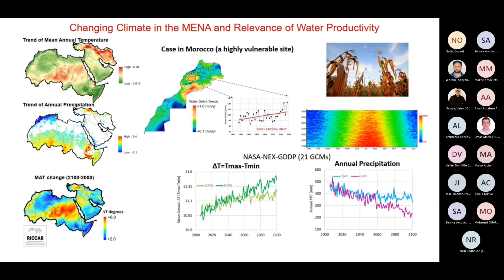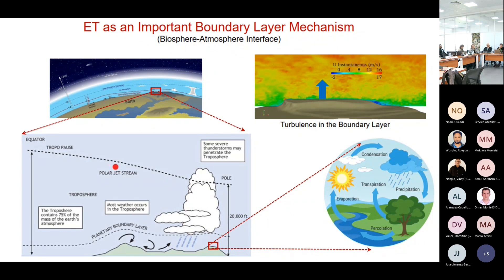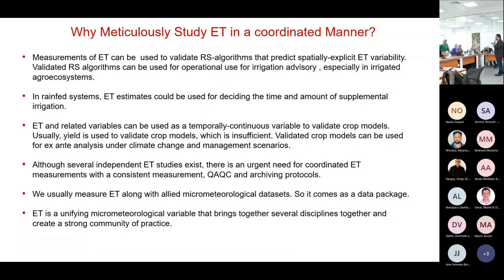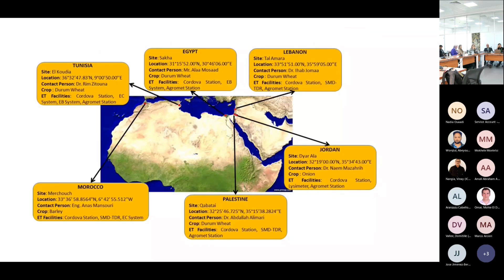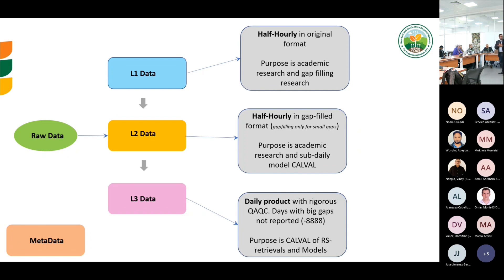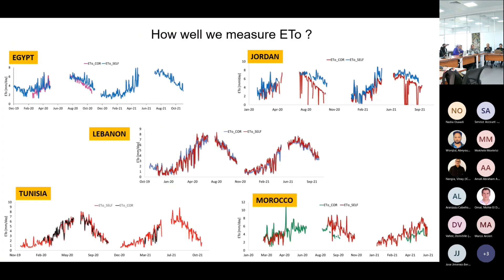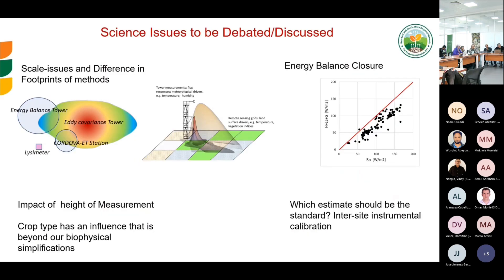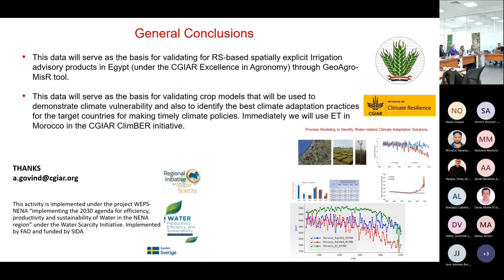Symposium of NENA ET-NET: Inter-comparison between NENA-ETNET Sites